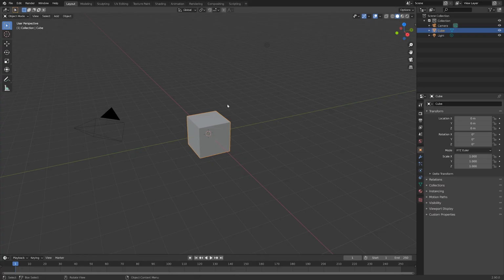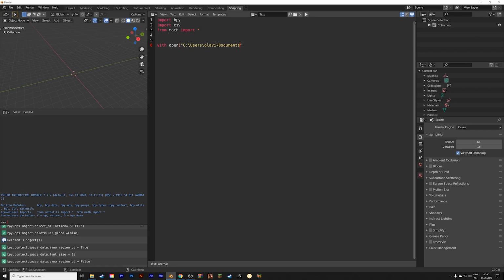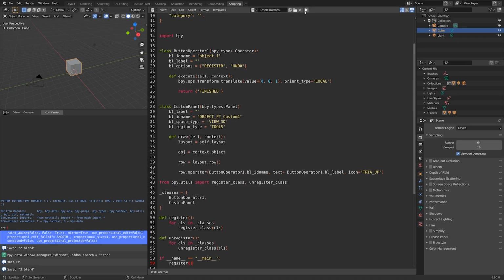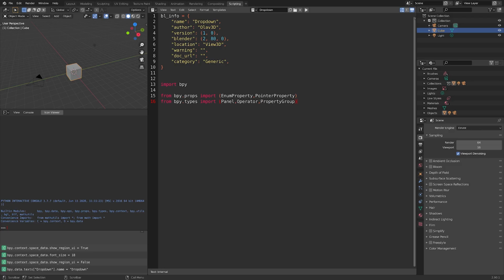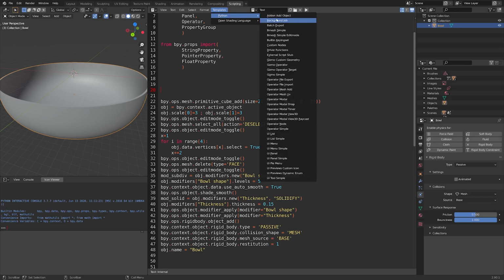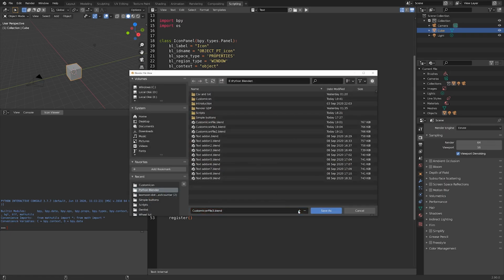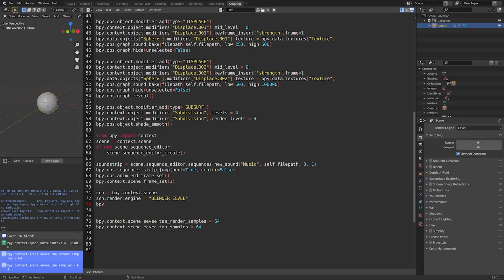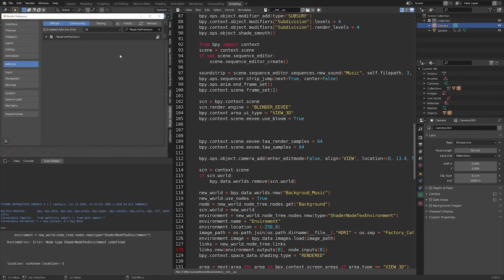Blender Addon Development Simplified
181 minutes of pure Blender Python tutorials. Now anyone can learn how to make their own addons in Blender! Made for all levels of Blender users.
Learning addon development for Blender can be extremely hard time-consuming to figure out on your own, I have myself spent years learning programming, both in university and by reading loads of Blender Python documentation. In this course I will cover the most important subjects for addon development for Blender. The course is result-oriented and you will have developed many addons once you have finished the course.